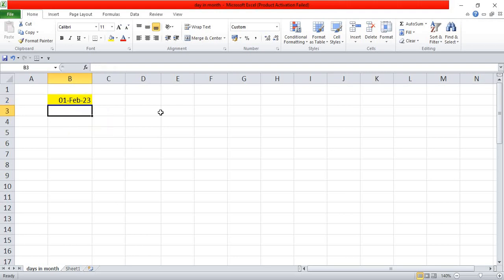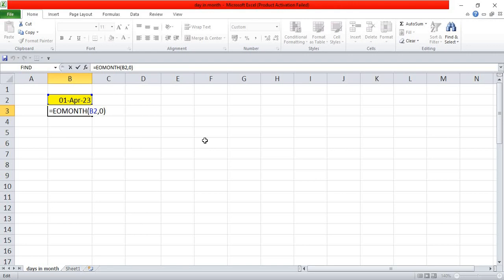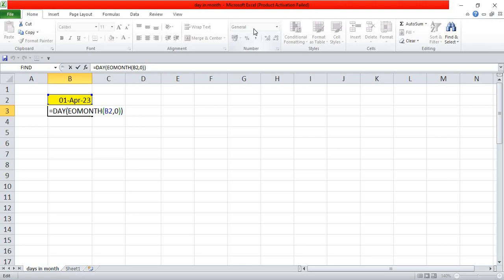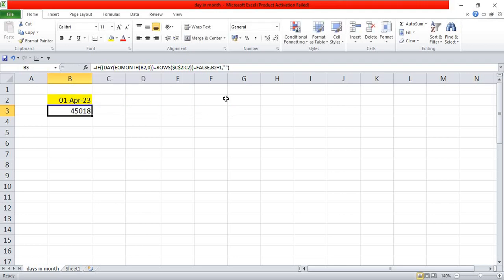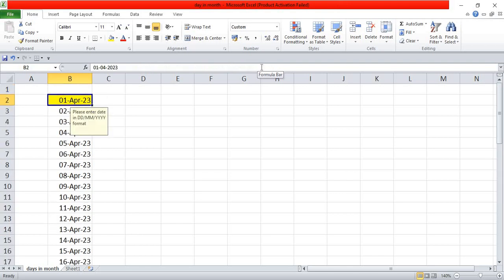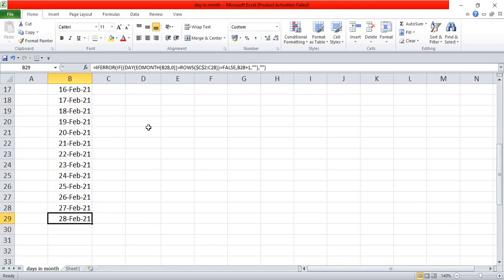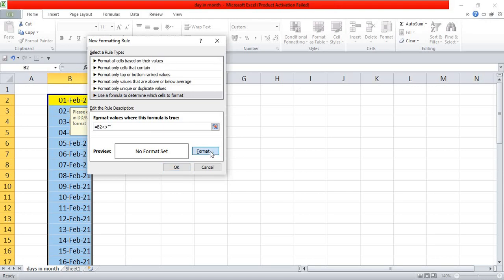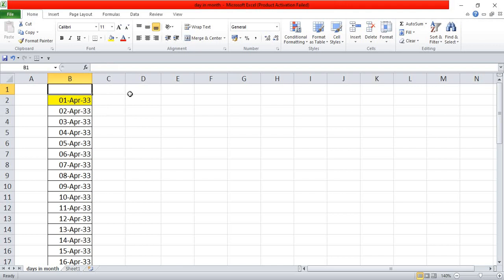VIDEO 73 FILL SERIES MONTH DAYS USING INTEGRATED FUNCTIONS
FILL SERIES MONTH DAYS USING INTEGRATED FUNCTION
Link to download excel file :